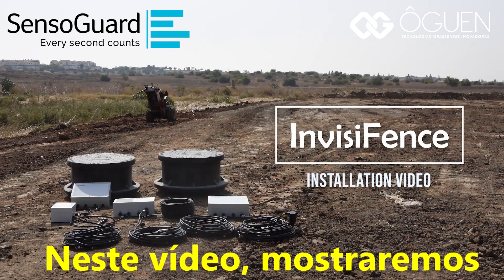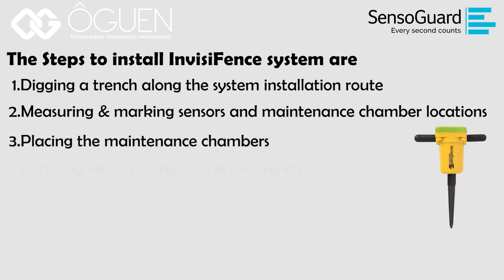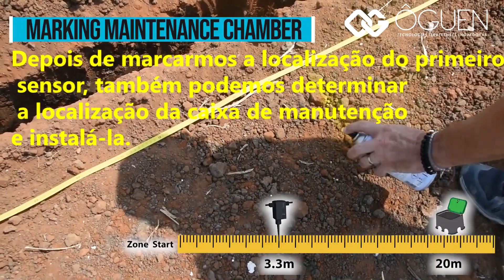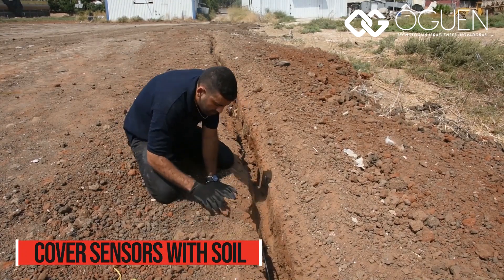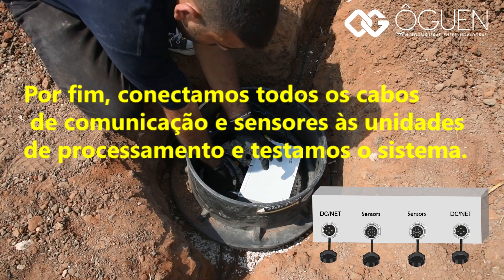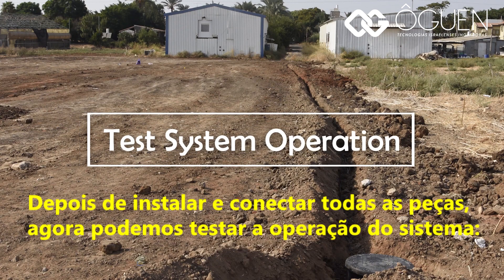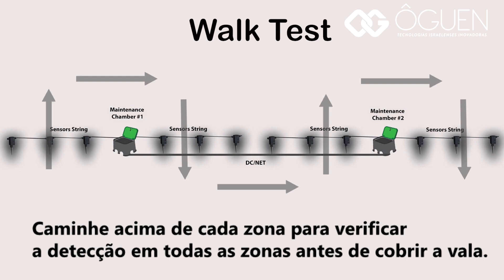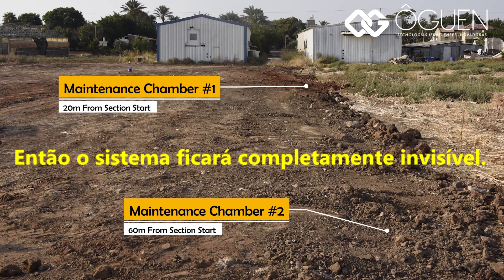Instalação InvisiFence Mina Eletrônica - Tutorial Completo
Quer saber como instalar o sistema InvisiFence da SensoGuard?

Nesse vídeo você aprende como fazer isso de forma fácil e rápida.

A Mina Eletrônica terrestre tem dezenas de aplicações na área de segurança perimetral, proteção de casas, fazendas, oleodutos, prisões e etc.

SensoGuard é uma tecnologia israelense comprovada em campo e possui anos de durabilidade.

Ôguen - Tecnologias israelenses que você pode confiar.